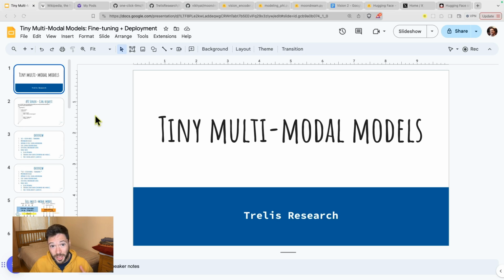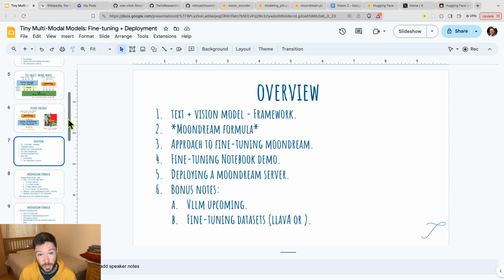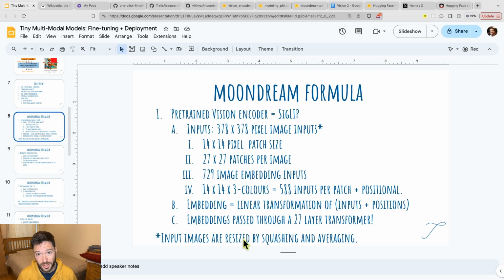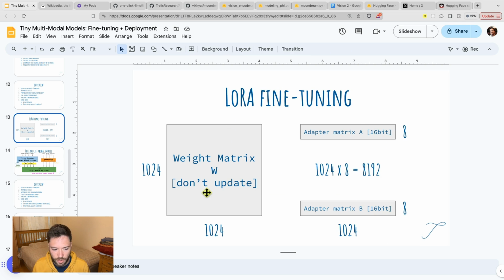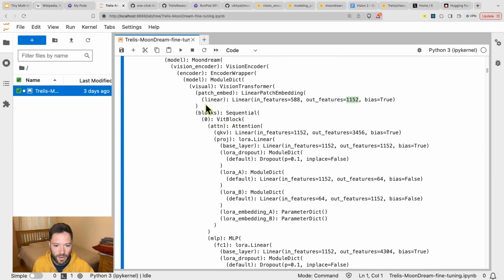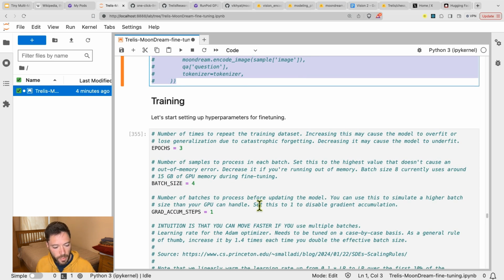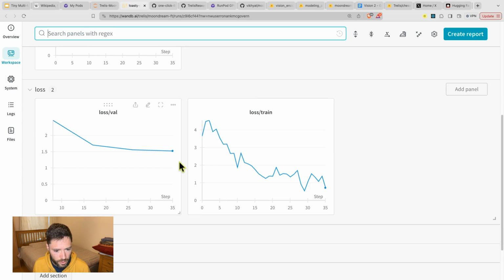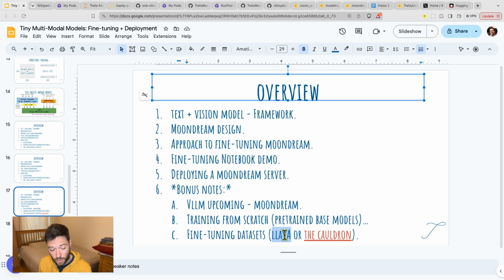Tiny Text + Vision Models - Fine tuning and API Setup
➡️ Trelis Livestreams: Thursdays 5 pm Irish time on YouTube and X.

TIMESTAMPS:
0:00 Fine-tuning tiny multi-modal models
0:11 Moondream server demo
1:41 Video Overview
4:22 Multi-modal model architecture
6:33 Moondream architecture
6:50 Moondream vision encoder (SigLIP)
13:05 Moondream MLP (visionprojection)
15:50 Moondream Language Model (Phi)
17:15 Applying LoRA adapters to a multi-modal model
18:59 Fine-tuning notebook demo
37:58 Deploying a custom API for multi-modal models
42:00 vLLM
42:49 Training a multi-modal model from scratch
43:44 Multi-modal datasets
44:00 Video resources